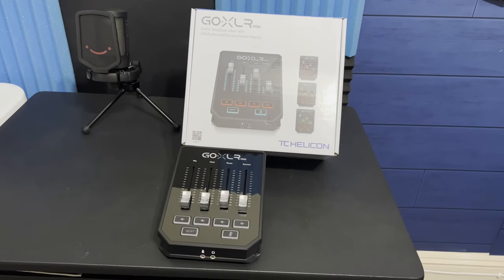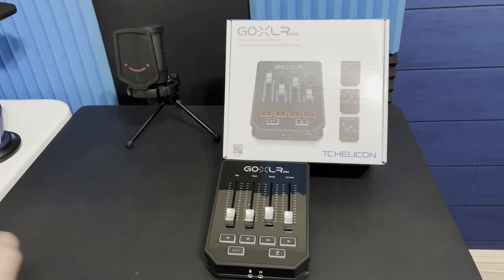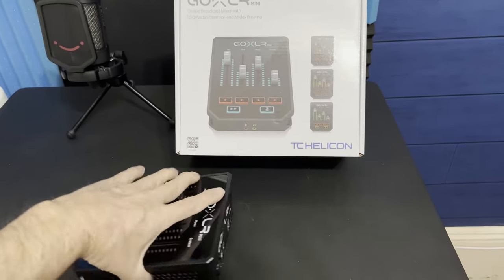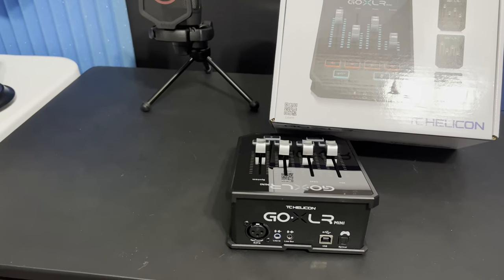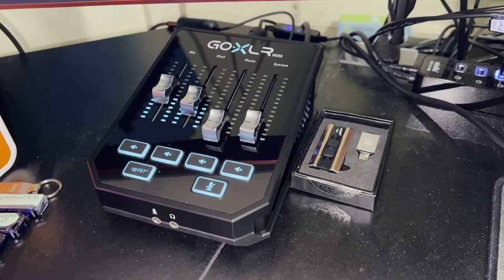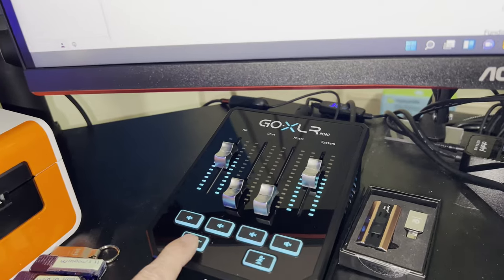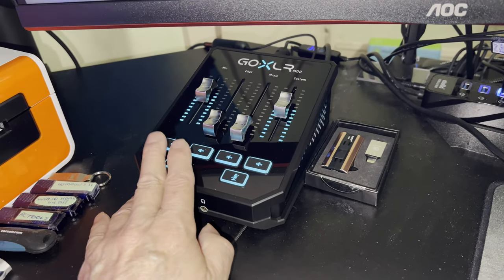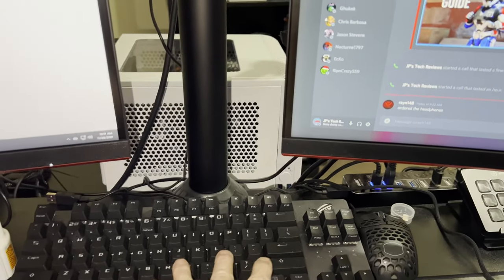Talking about the GoXLR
Got this great GoXLR from Sweetwater Audio, best monet ever spent.